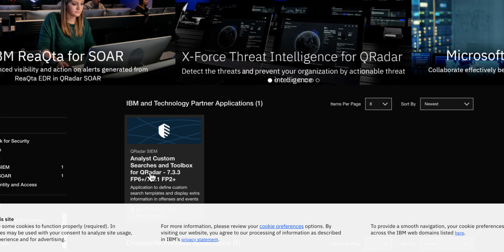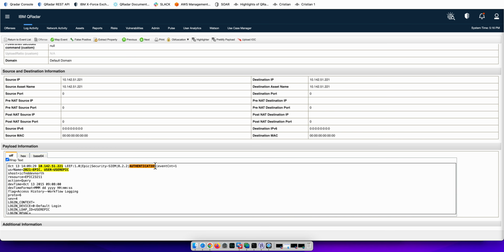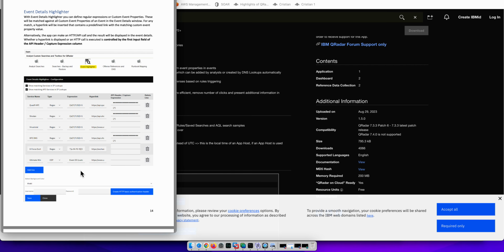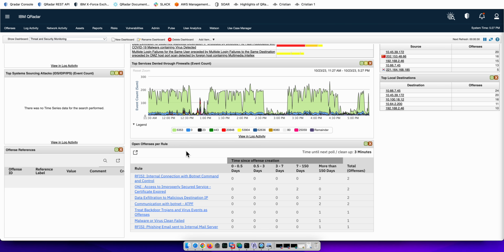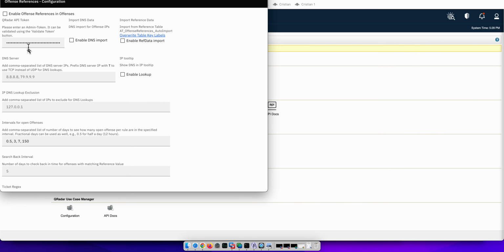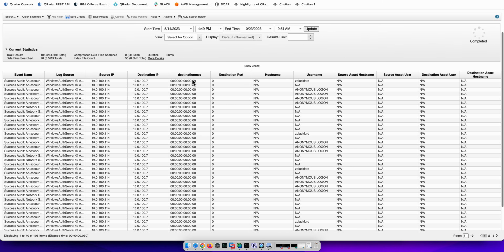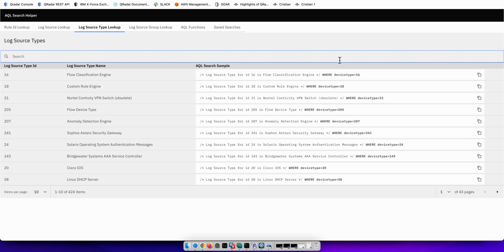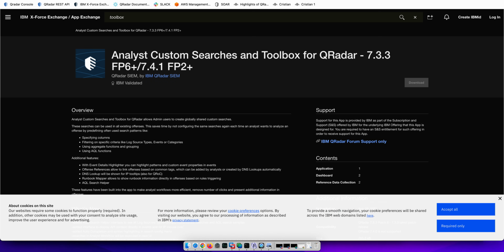A must have, free addition to your QRadar